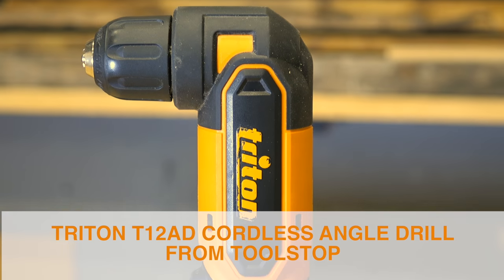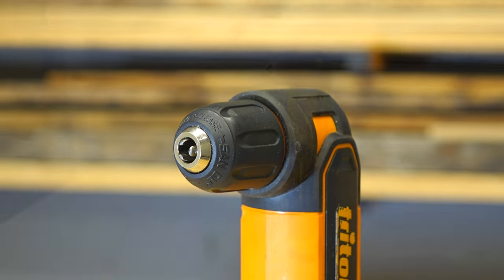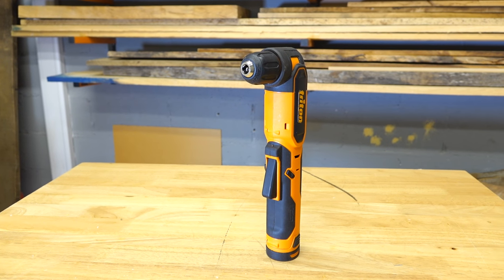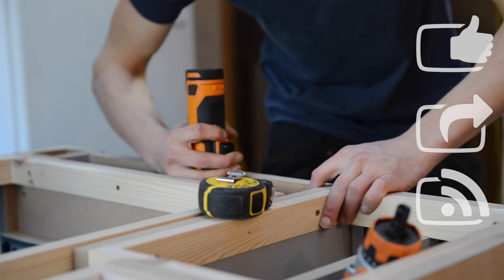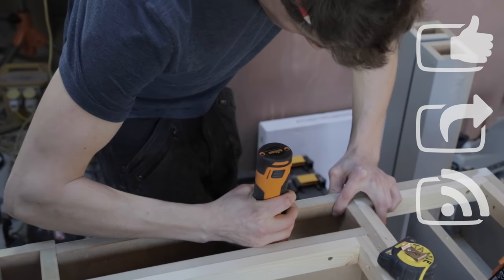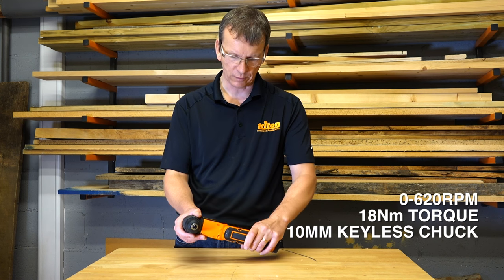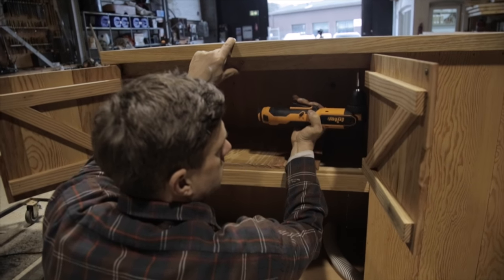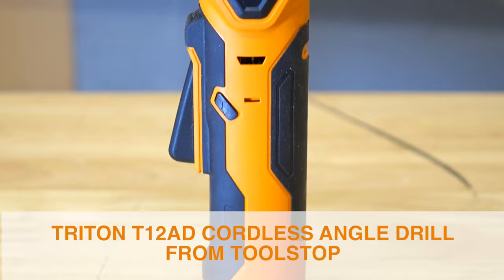Triton T12AD 12v Angle Drill - from Toolstop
The Triton T12AD is a versatile angle drill for working in confined areas. For ease of use it is fitted with a low-profile Sanou keyless 10mm (3/8") chuck. The Mabuchi RS-550 motor provides 18Nm of torque. It has a well-balanced, comfortable design which makes it ideally suited to prolonged use. Comes with 2 x 1.5Ah Li-Ion batteries with high-performance Samsung cells and an intelligent 1hr charger which extends battery life and minimises charge time. The built-in LED worklight is another great feature when working in poorly lit areas.